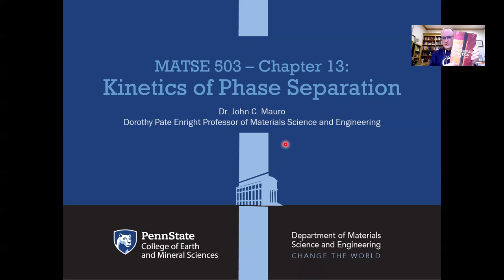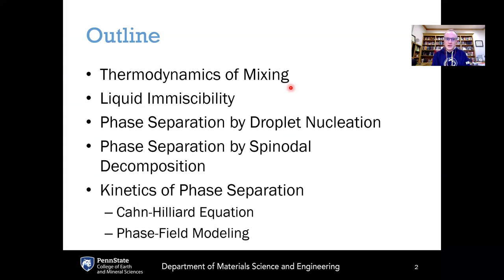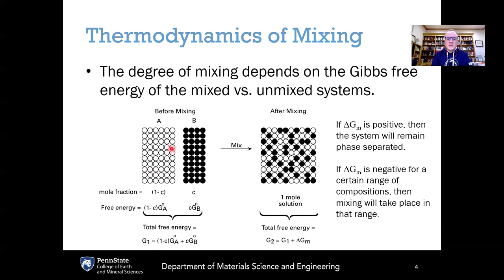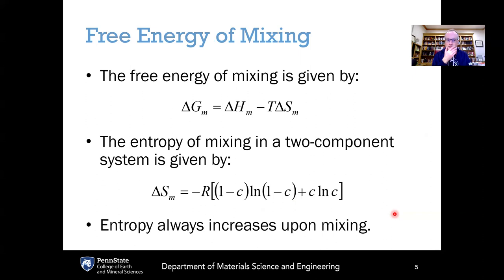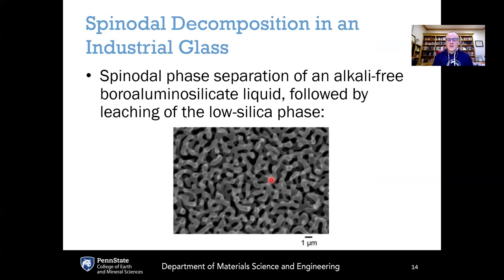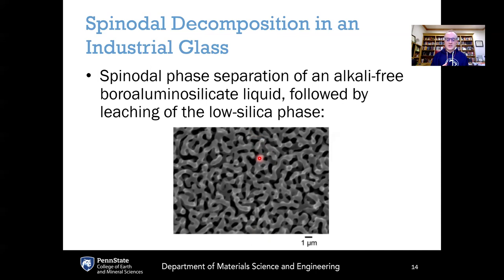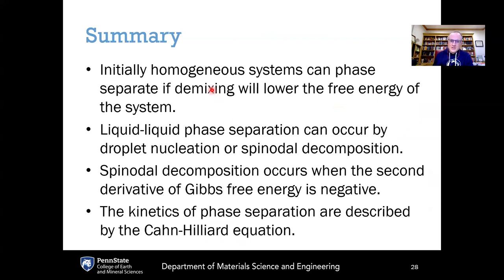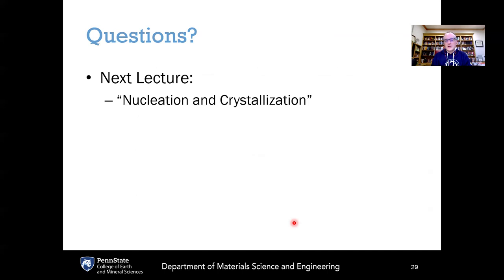Kinetics of Phase Separation (Chapter 13, Materials Kinetics)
Covers the thermodynamics and kinetics of phase separation, including spinodal decomposition and droplet nucleation, derivation of the Cahn-Hilliard equation, and phase-field modeling.